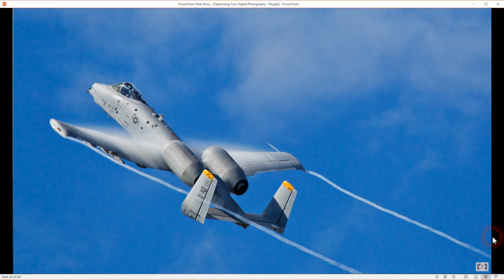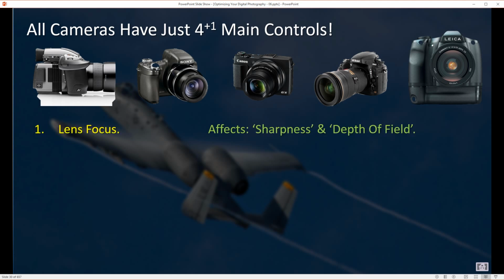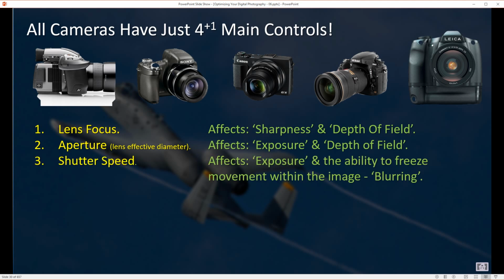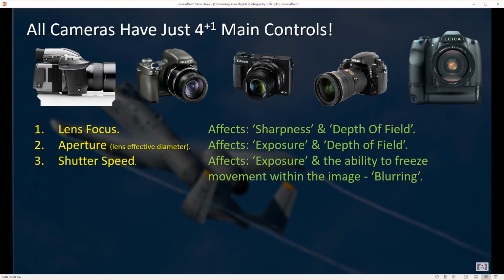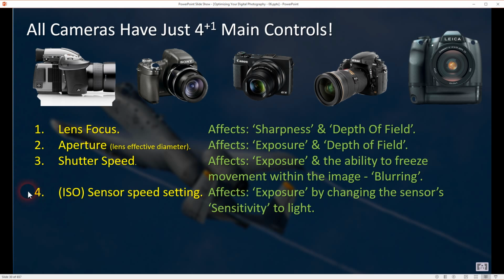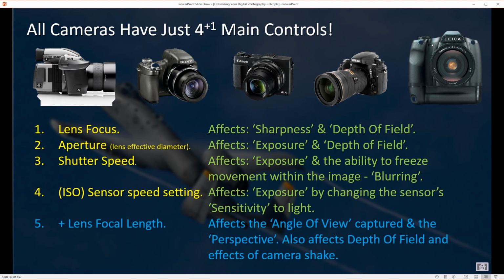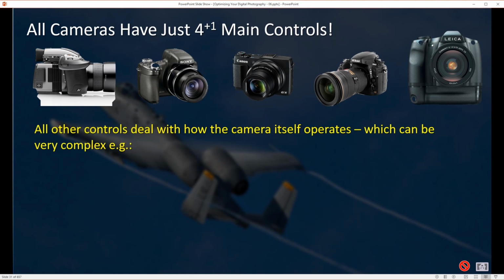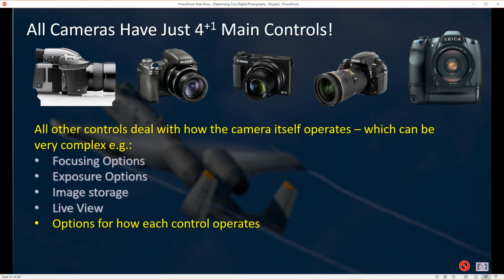2-1 Camera 4 Plus 1 Controls